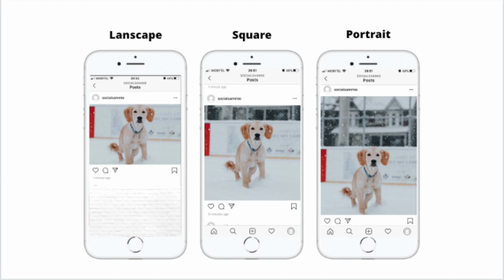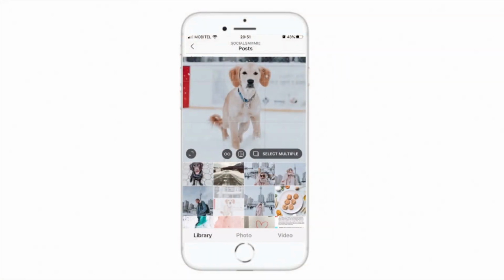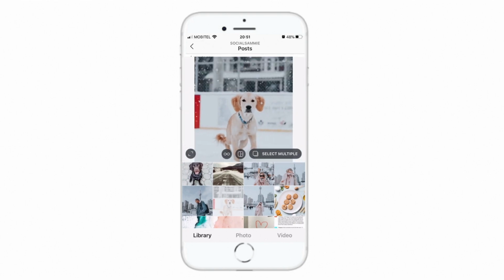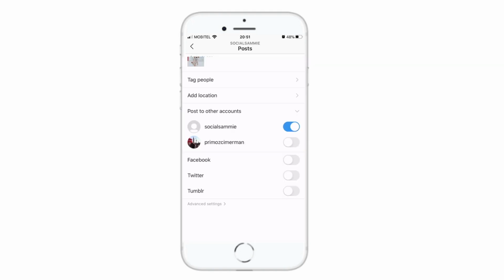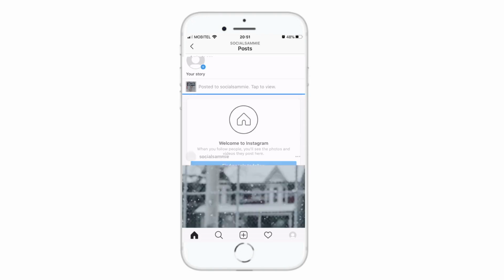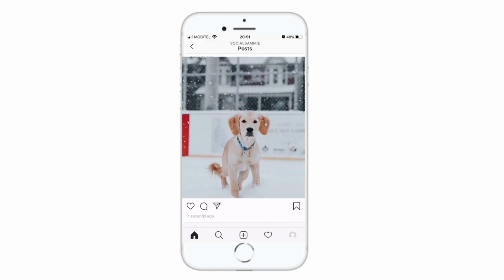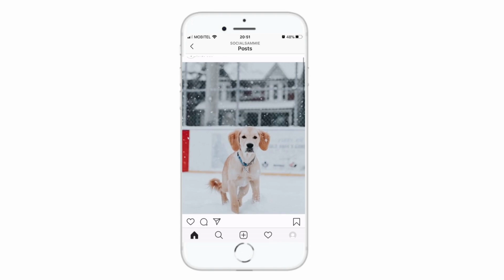HOW TO POST LARGE VERTICAL PHOTOS on Instagram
How to post large vertical photos on Instagram │ Hey Guys! Always wanted to know how to post tall pictures on Instagram? Check out this quick tutorial where I show you how to post your portrait (vertical) photos without getting cropped to a square by Instagram.